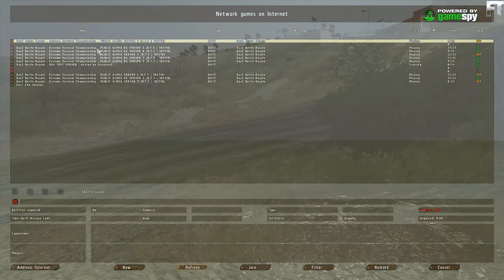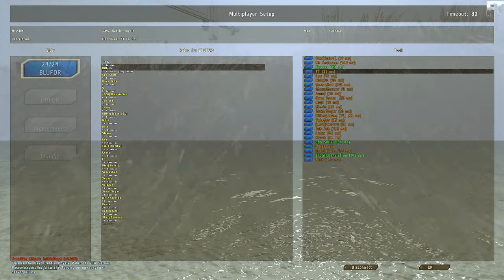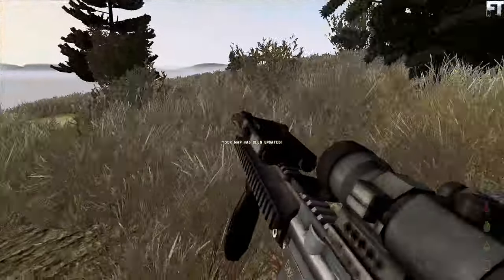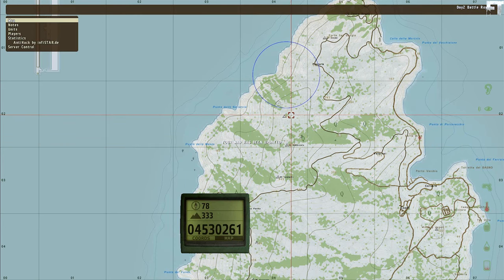Dayz Battle Royale With FT - First Look.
My first look at the new mod Dayz Battle Royale:

DayZ Battle Royale is an extreme survival mod that plunges players into a bloody game mode where only the crazy, the brave and the foolish come to be champions.

Based on the book/movie 'Battle Royale', this mod provides a unique gameplay experience.

The rules are simple. Everybody spawns surrounding a 'start position', a basic fortified encampment with hatchets, food, drink and some guns, authentic to the original story. You are locked in place, and after a countdown, it's every man for themselves!

Artist Teknoaxe